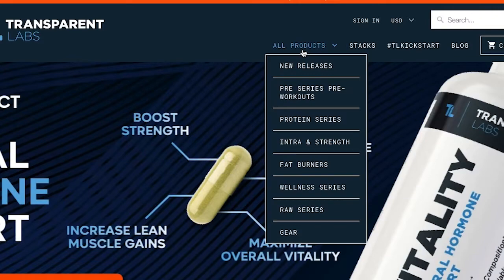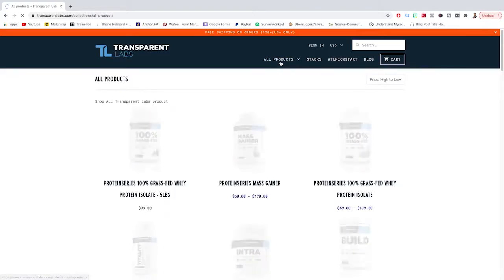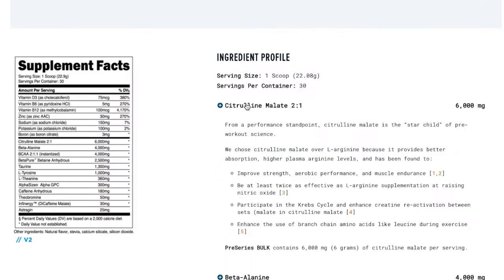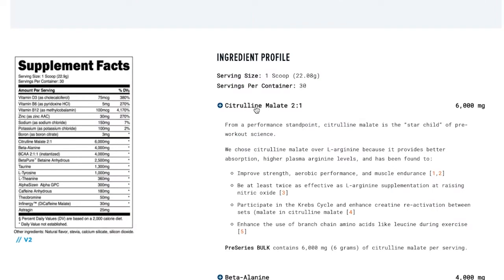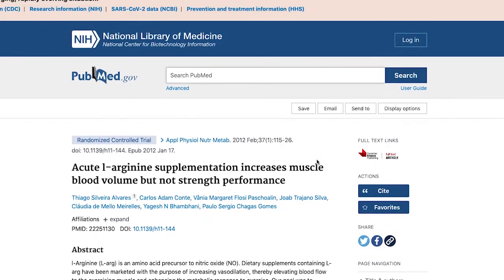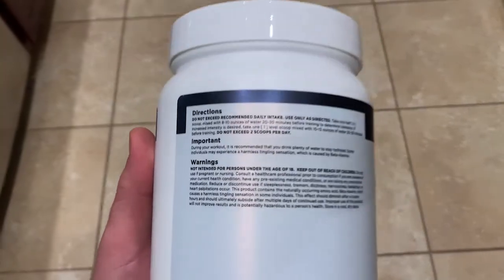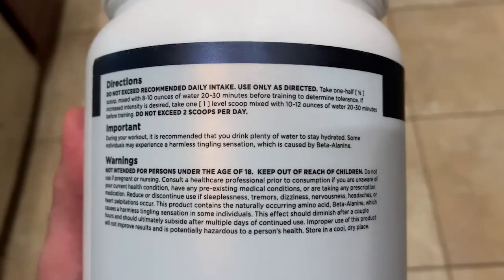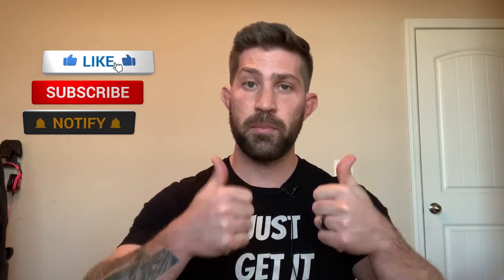Transparent Labs Pre-Workout Review: Could This Be The Next Level Of Pre-Workout Supplements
Today's video is on Transparent Labs' BULK Series Pre-Workout Review. I am sure you have used a pre-workout in the past or have been interested in trying one. Either way, I think you will really like this pre-workout review.
In this video I will:
- Highlight some of the major ingredients in the BULK Series Pre-Porkout
- Show you some of the unique ingredients in TL's BULK Series Pre-Workout
- Tell you why I really like Transparent Labs as a company and why you should consider buying from them
- And explain some of the reasons behind the ingredients used in TL's Pre-Workout supplements.
If you end up liking this review, please consider giving this video a thumbs up 👍🏽
Don't forget to give this video a thumbs up before you go!
Free Fat Loss Calculator
I have a podcast too!
The Barbells & Burgers Podcast
Link to My YouTube Channel
Let’s Connect on Social Media!